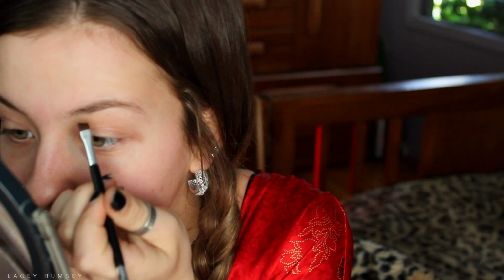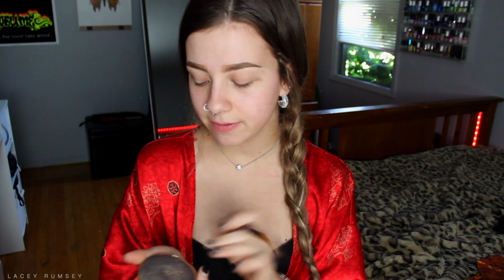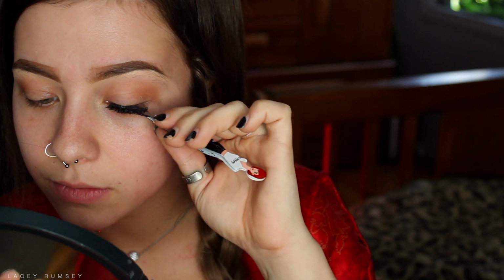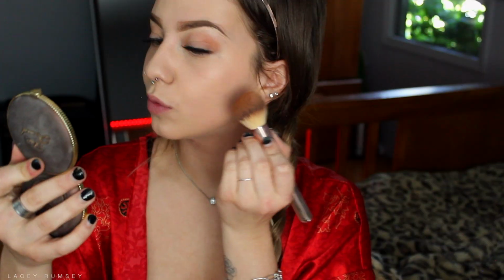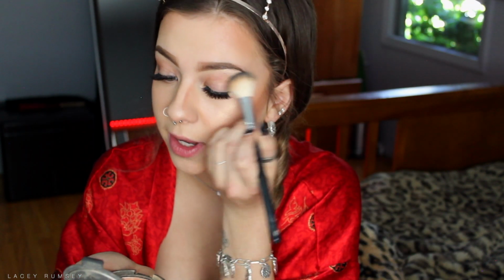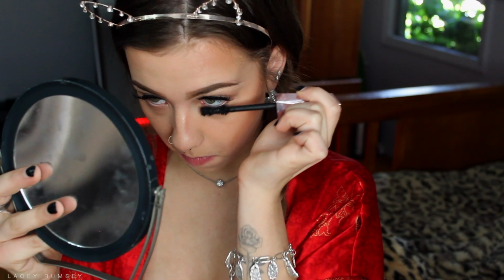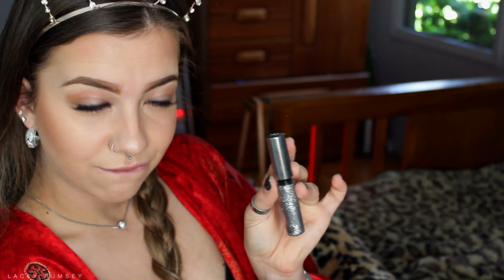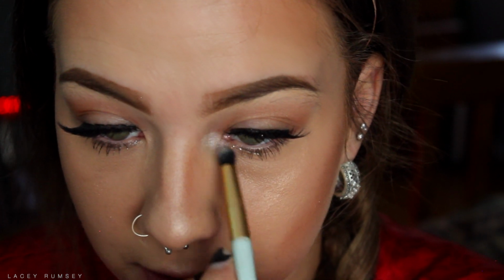My Quarantine Makeup Look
Much love for still sticking with me!
MUAHHH

About me:
Age: 20
Camera: Canon Eos Rebel t3i
Editor: Final Cut ProX

xoxo, lace